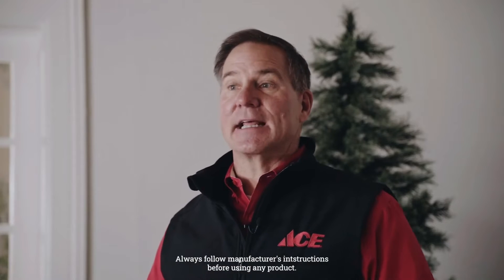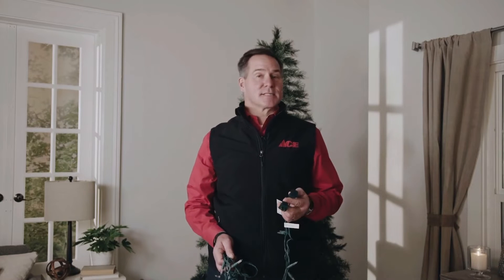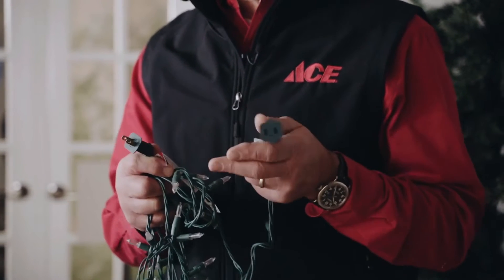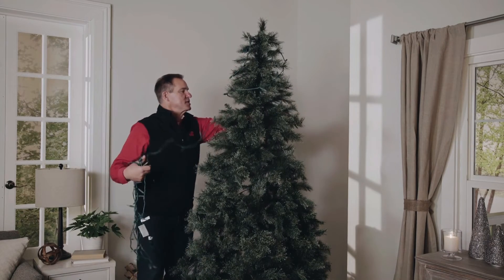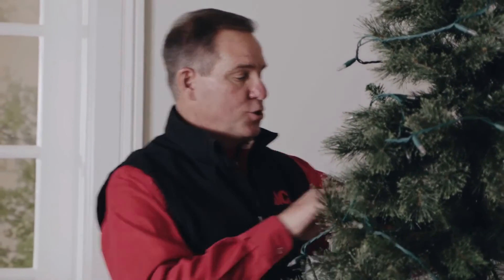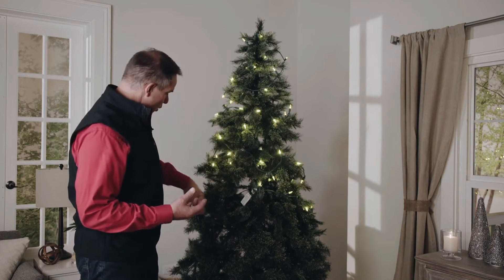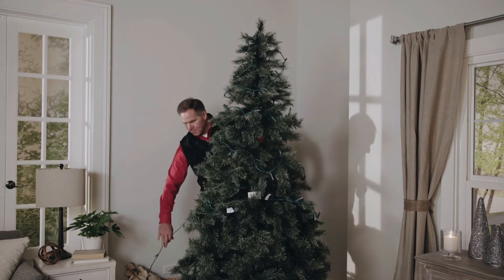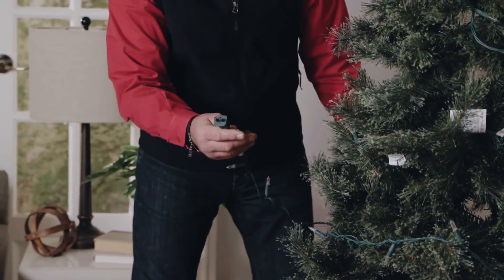How to put lights on a christmas tree | Ace Hardware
Putting lights on a Christmas tree is not a daunting task. All you need are the right holiday lights to give that tree a makeover. Let us show you how it's done the easy way.